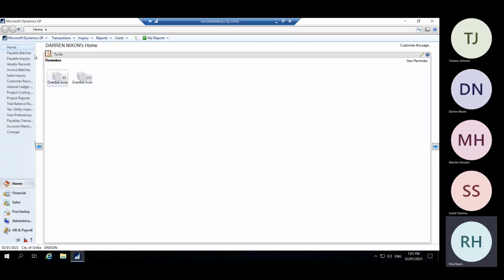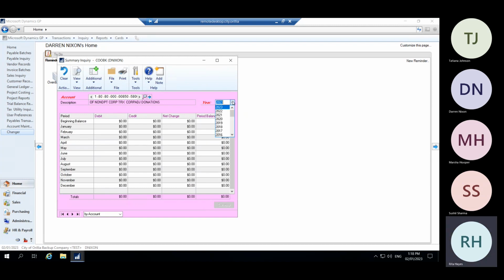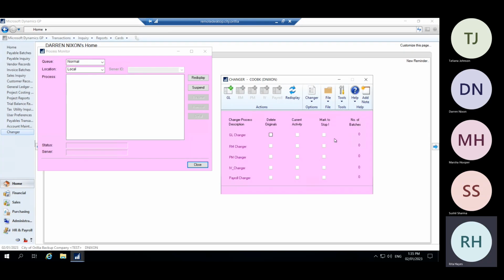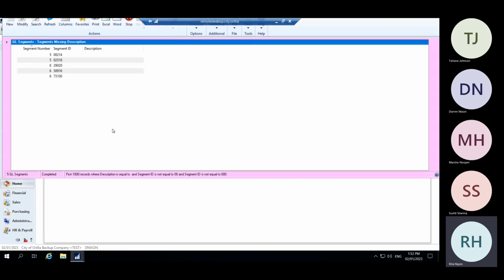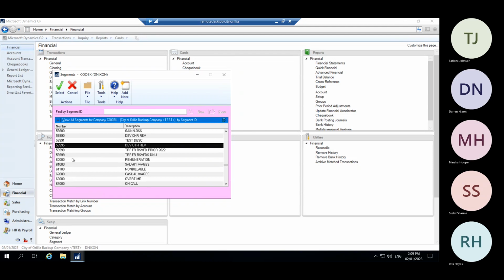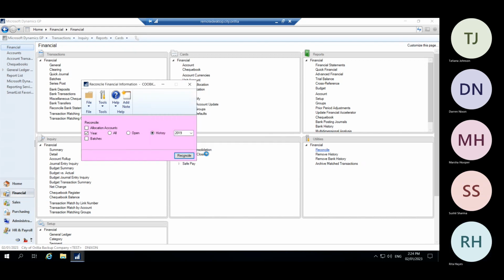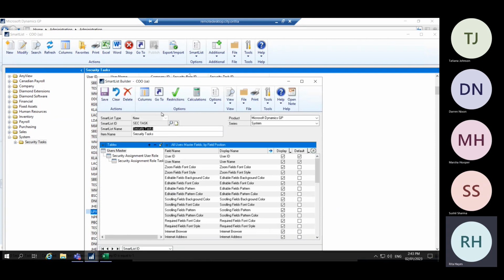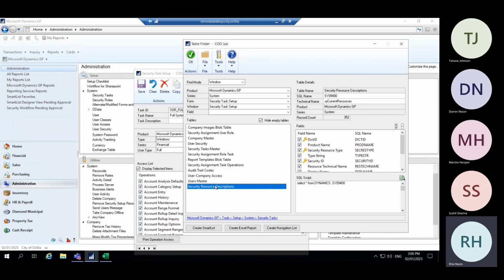GL Changer Training - COO PTA